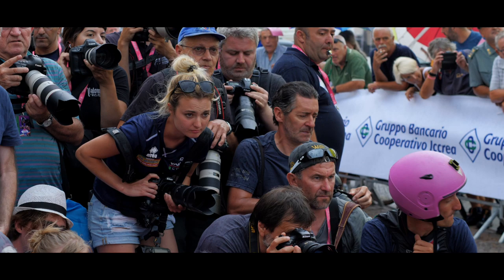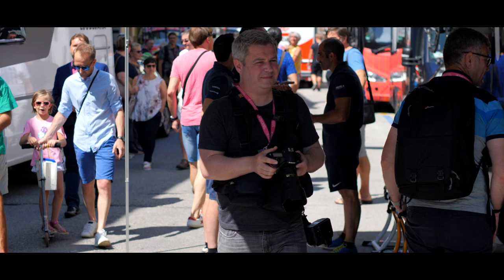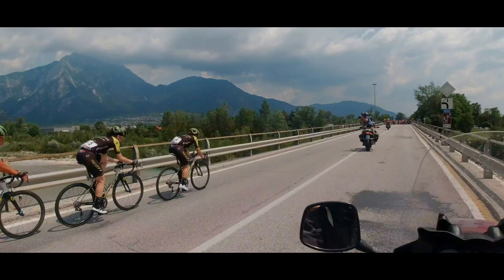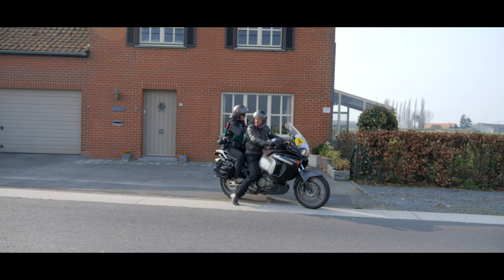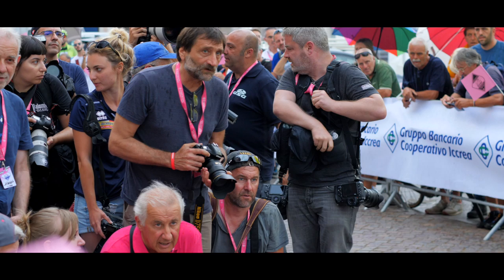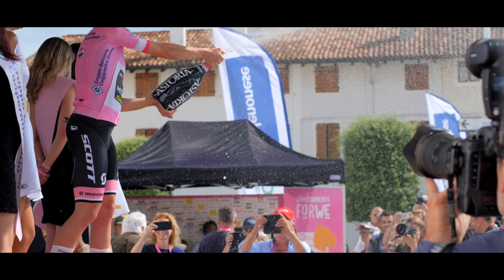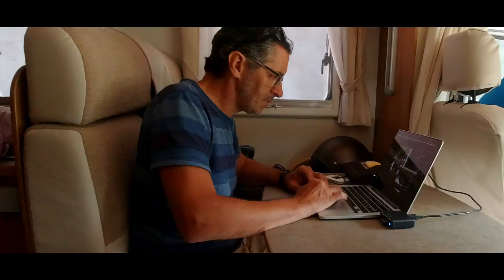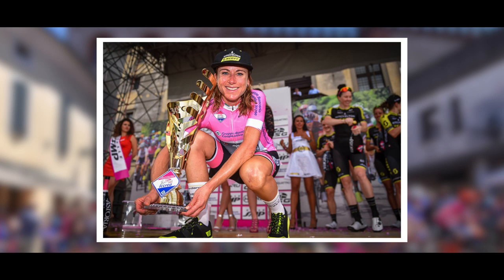2019 UCI Women's WorldTour Feature: Photographers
What is it like to be a photographer in the UCI Women's WorldTour? Take a look behind the scenes of a UCIWWT race with two professionals who capture every moment of a race in a single frame.